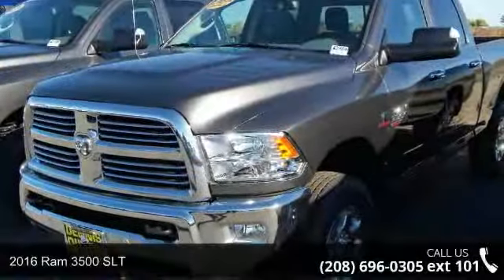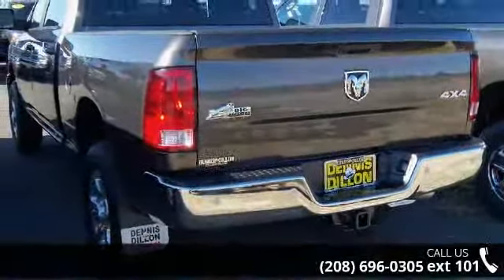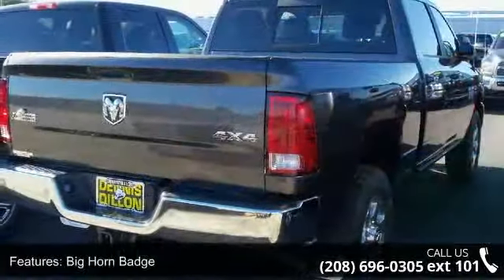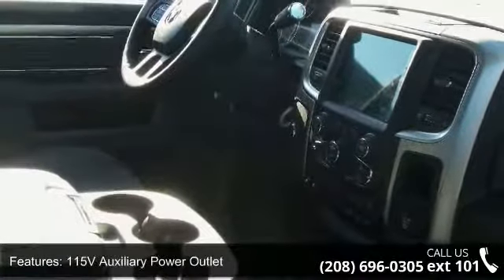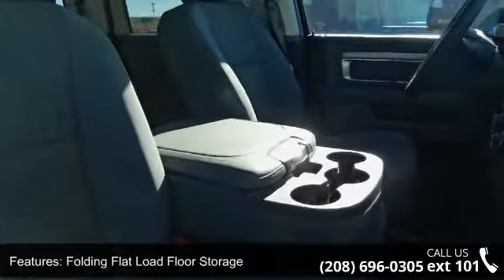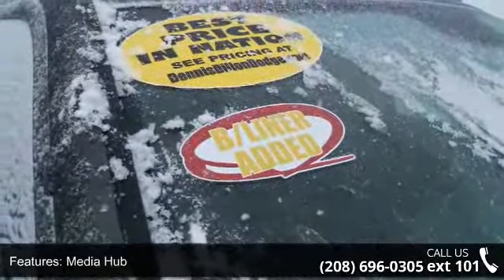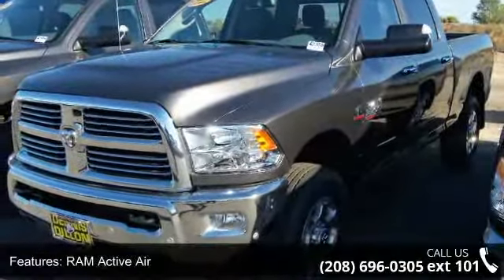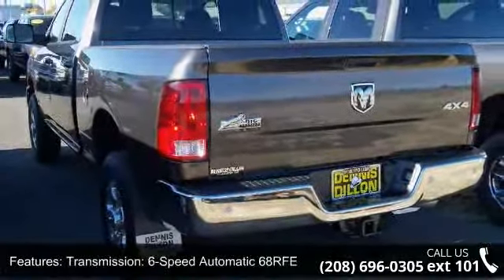2016 Ram 3500 SLT - Dennis Dillon Chrysler Jeep Dodge - ...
Frequently asked Questions: 1. Do we negotiate? No.. We are the BEST price advertised in the US. 2. Are the discounts the same if I order? Yes We price the same way with a stock or a custom order. 3. Will the deal change once I arrive? No We pride ourselves in offering a better way to purchase a vehicle. 4. Do you take trades? Yes We need trades. We use multiple tools to assure that we offer fair market values. 5. What taxes am I responsible for? You only pay the taxes in the state where your vehicle will be registered. 6. Do you have a documentation fee? Yes $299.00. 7. Do you offer financing? Yes We have over 30 different financial institutions in our network that allows us to offer the best interest rates available. 8. How do I secure my vehicle once I decide to purchase? We require a $1000.00 non-refundable deposit which can be a check, credit card or debit card. 9.